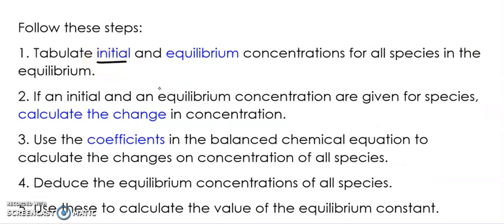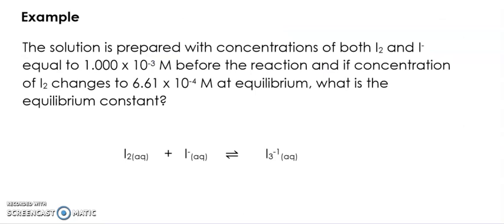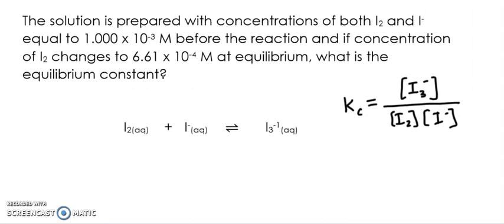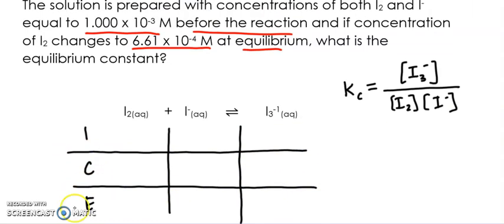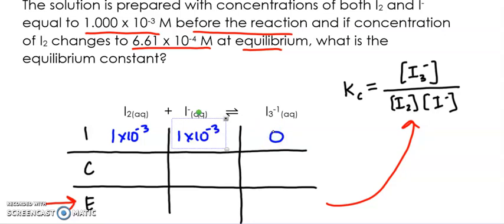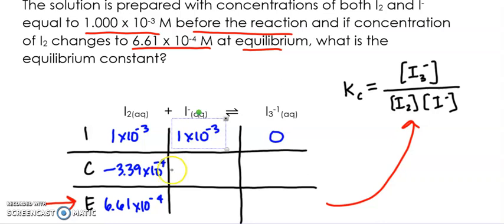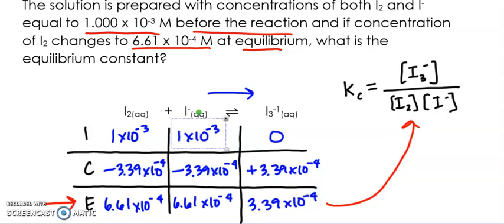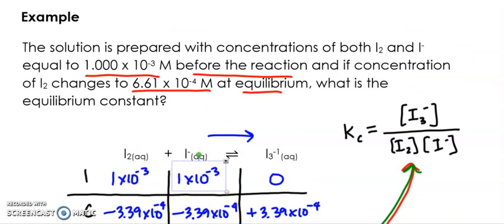Calculating the Equilibrium Constant, K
How to calculate the equilibrium constant, K, using an ICE table.